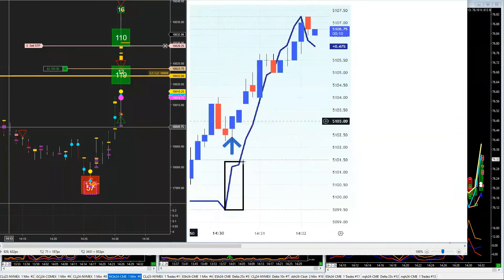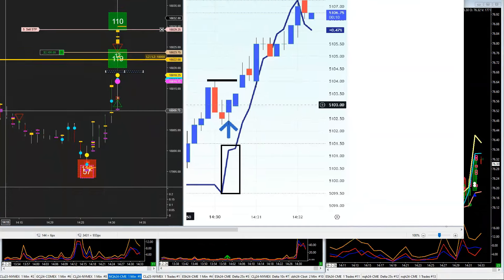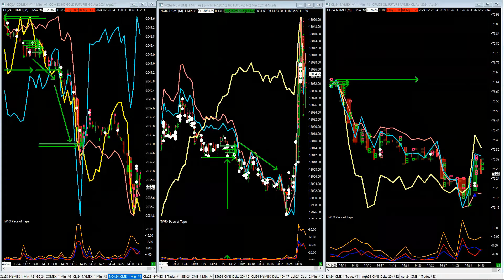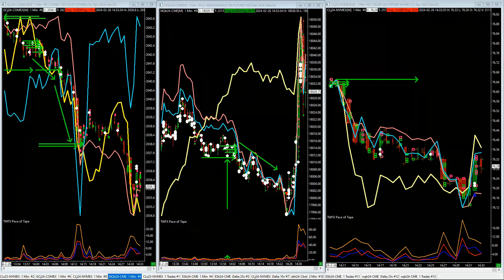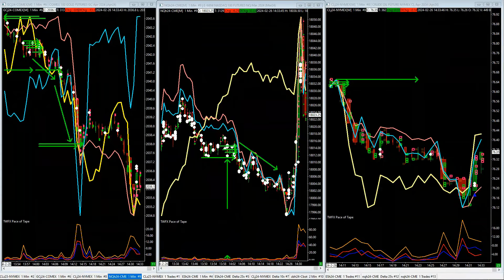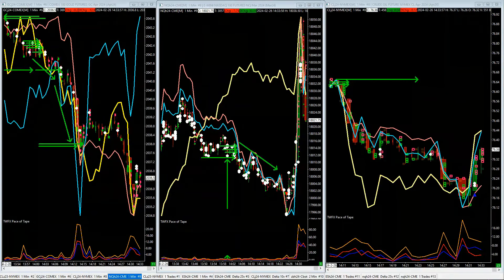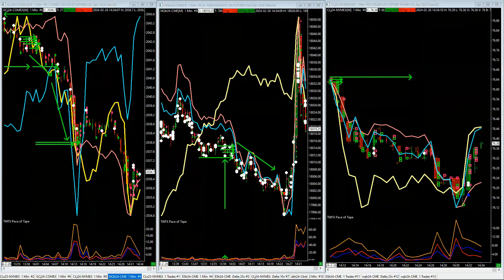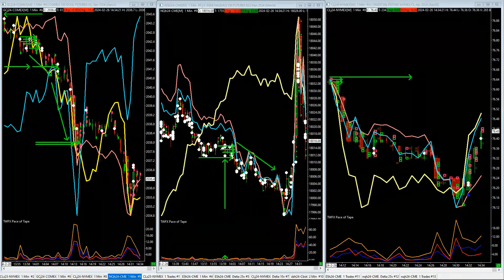Key Rotation Elements…Stacking Edges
ALL NEW!!! INSTITUTIONAL DEVELOPMENT TRADE PROGRAM🎓